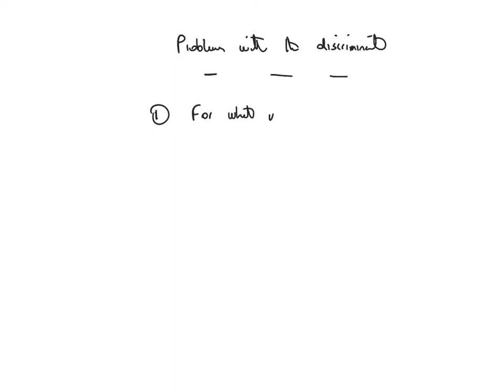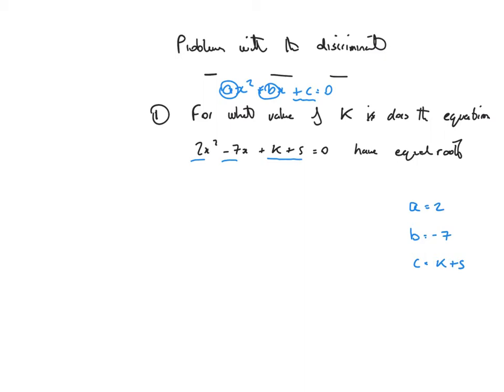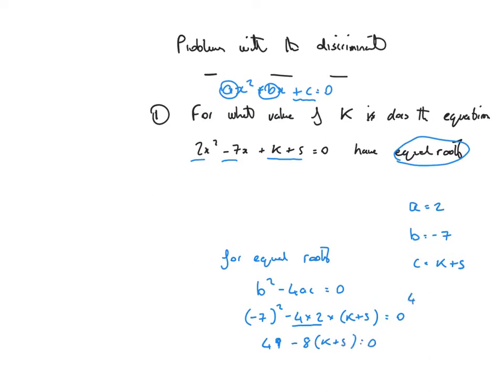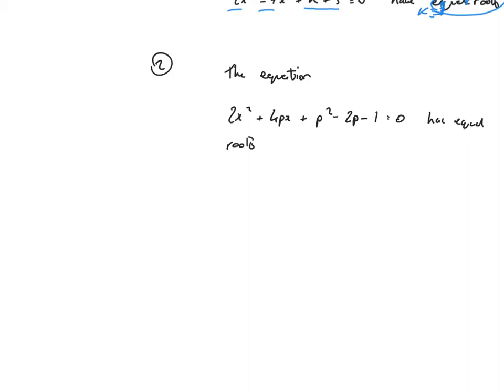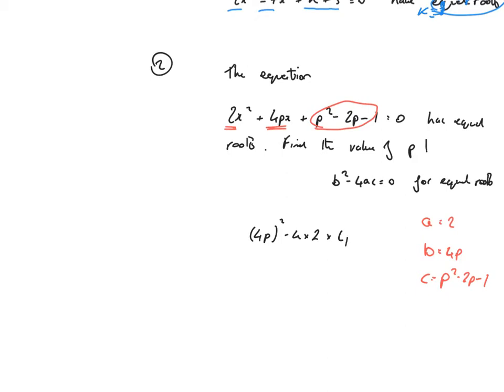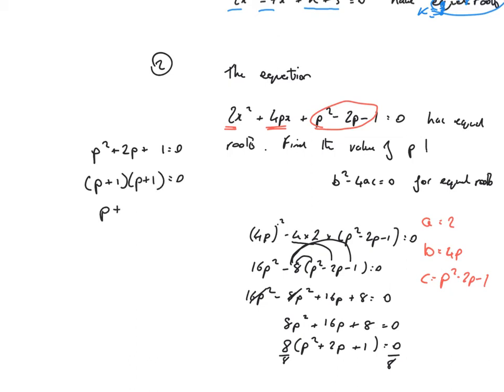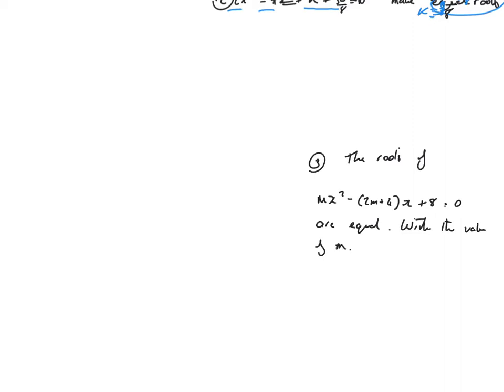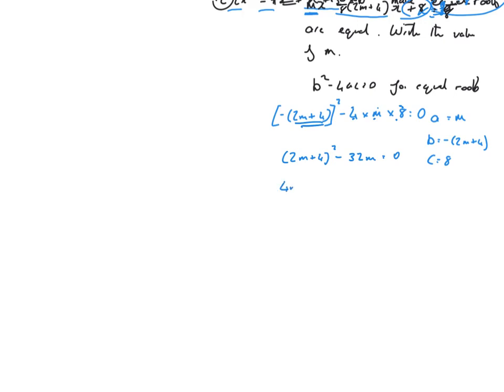Discriminant problems part 1